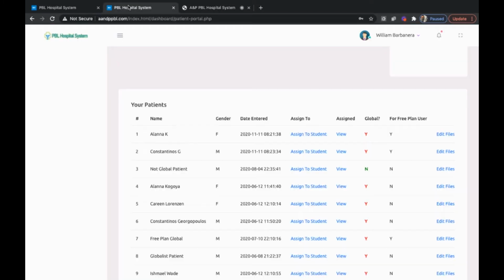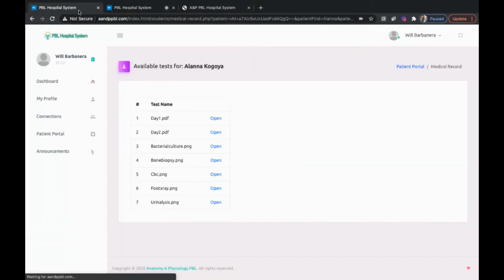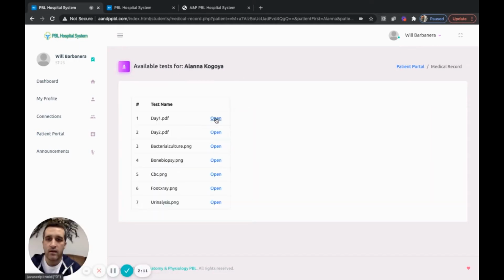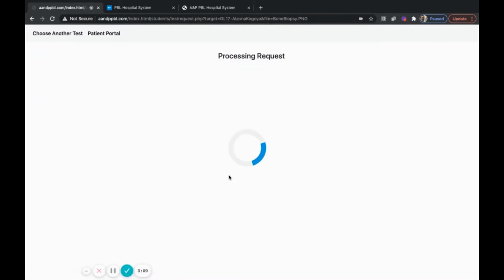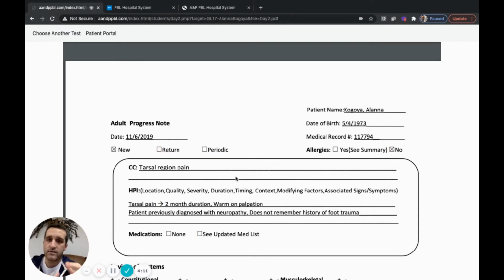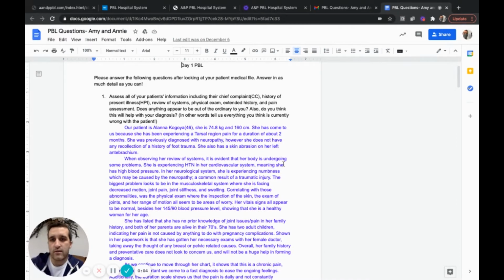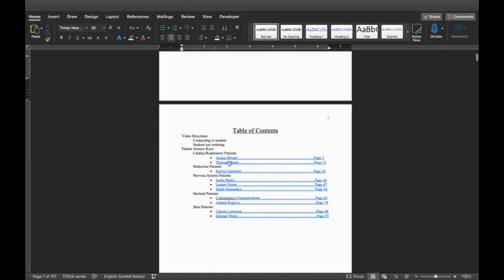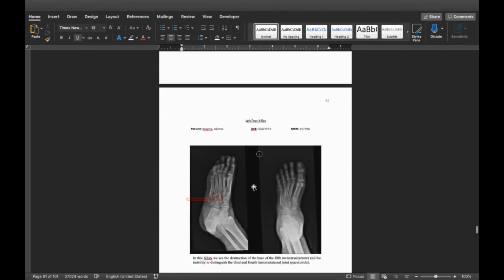A&P PBL Website Introduction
How to use the A&P PBL website.